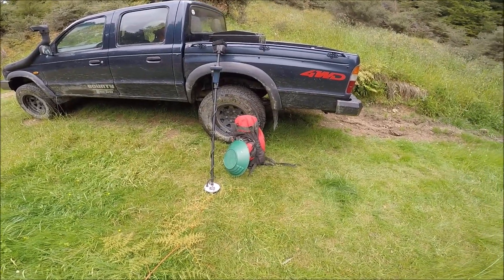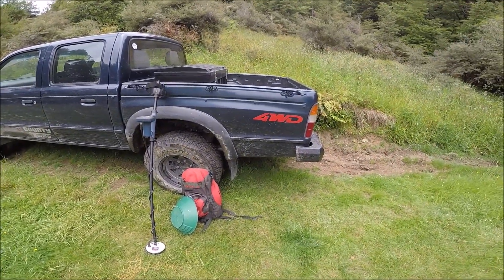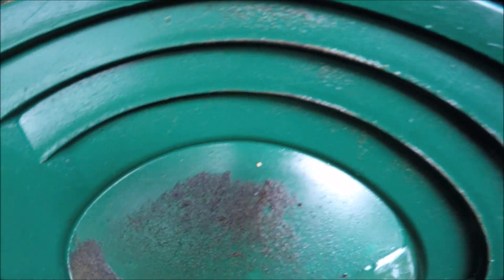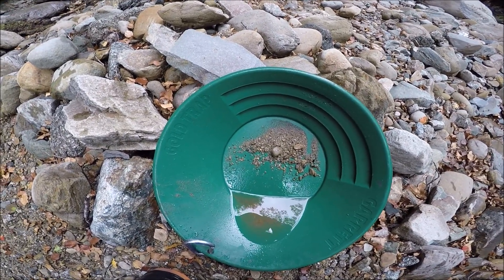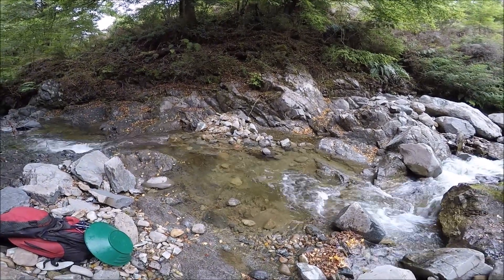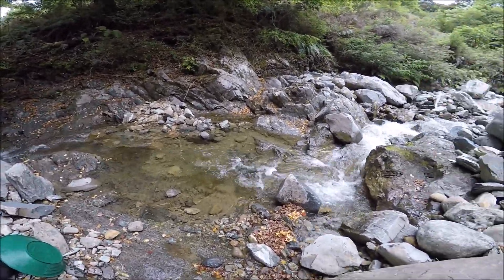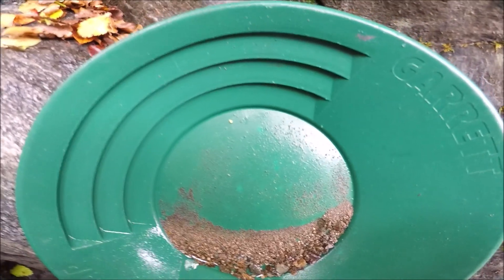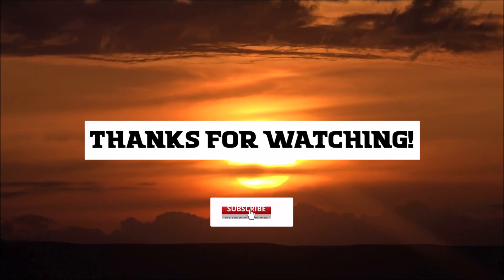gold Prospecting with the GOLD MONSTER 1000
The GOLD MONSTER 1000 turns beginners into experts with fully automatic operation in an easy-to-use, high performance detector.

Features:

• Fully automatic operation
• Extra sensitive 45 kHz VLF performance
• Highly adaptable
• 2 search coils included
• Easy quick start Specification

Specifications:

Key Technology: Ultra-wide dynamic range 45kHz VLF
Detect Modes: Gold (Iron reject), Deep All-Metal
Discrimination: Gold Chance Indicator (high/low)
Ground Balance: Automatic (Easy-Trak)
Noise Cancel: Automatic (On start-up)
Sensitivity Adjust: Manual (1–10), Auto (11), Auto+ (12)
Volume Adjust: Manual 1–6
Visual Display: Monochrome LCD
Detector Length: 1382mm–944mm
Detector Weight: (with10″ × 6″ coil)
1.33kg (excluding battery)
Audio Output: Internal speaker or headphones 3.5mm (1/8″)
Coils (standard): GM 10 (10″ x 6″ Double-D), GM 05 (5″ Double‑D)
Waterproof/Splashproof: Coils waterproof to 1m (3′), Control box rain/splash-proof
Battery options: Li-Ion (included), 8 × AA Batteries (not included)
Warranty: 2 years control box & coil